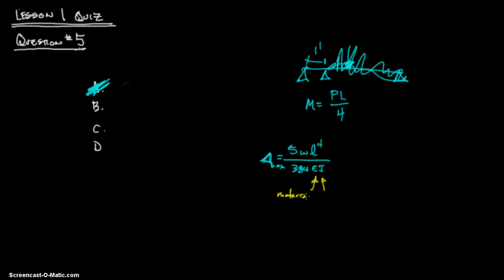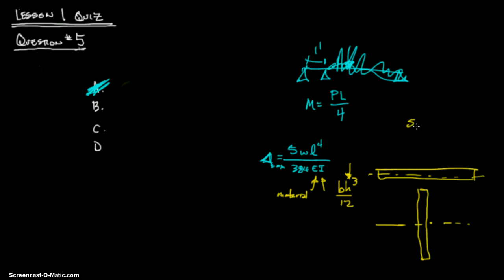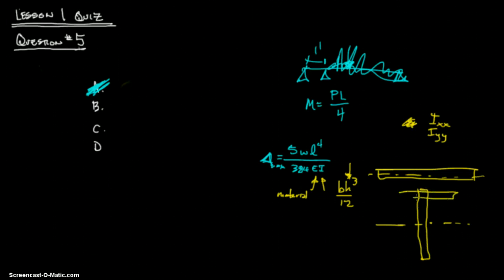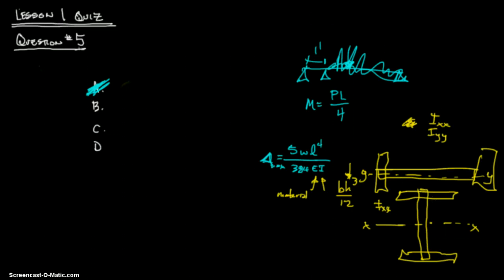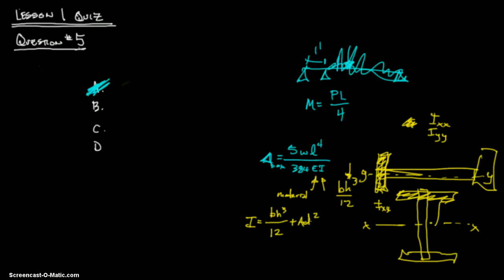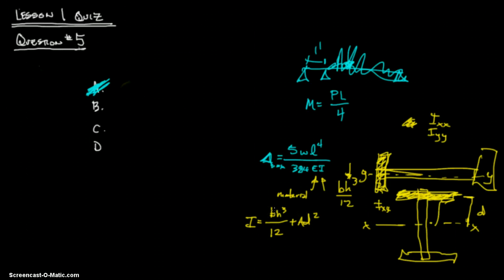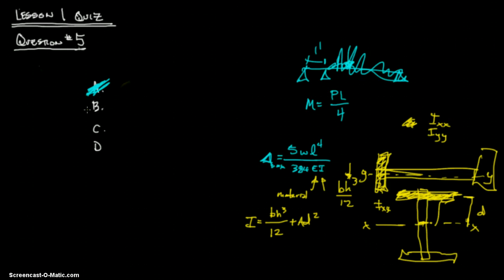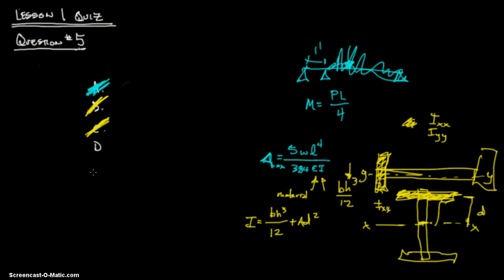Gen.Struct.2 & Lat. Forces - Lesson 1 Quiz - Question #5